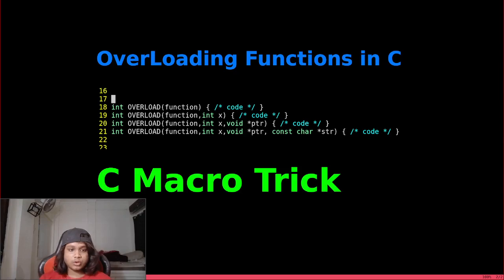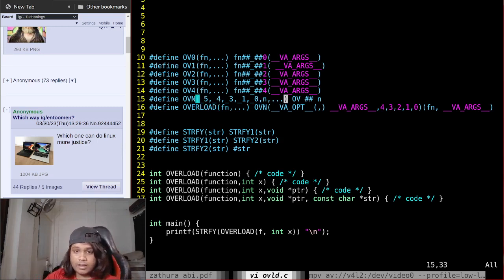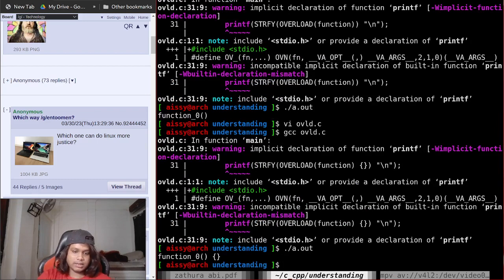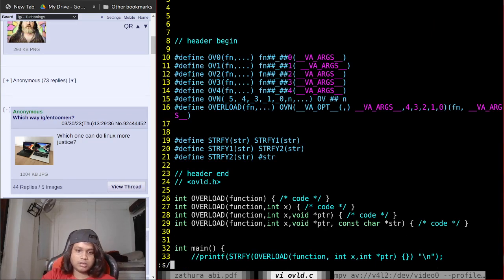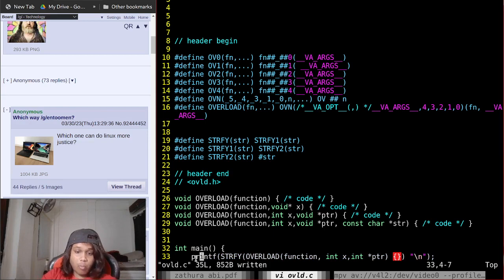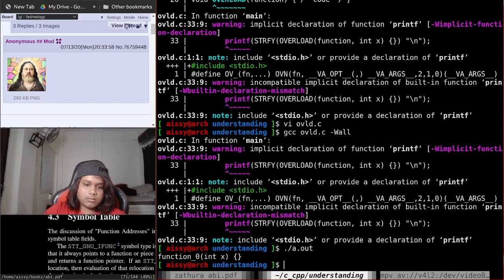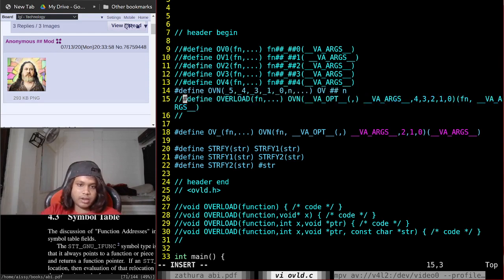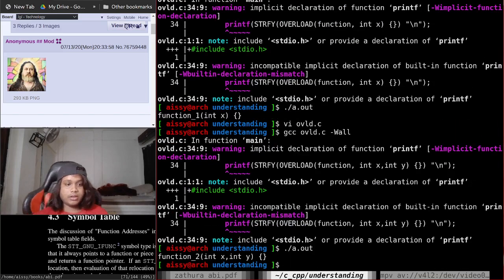Overload Functions w/ C Macro Trick (kinda works)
overloading with macro trick